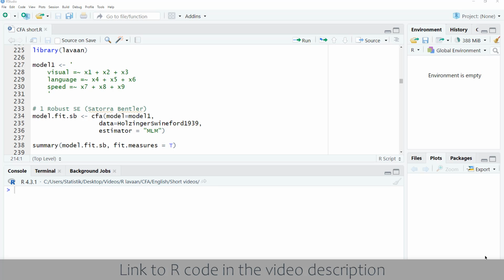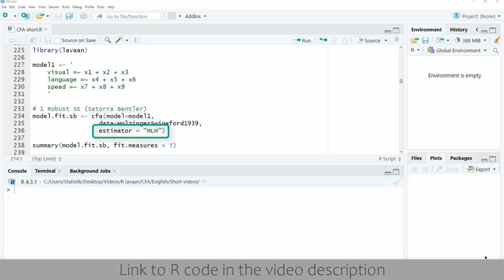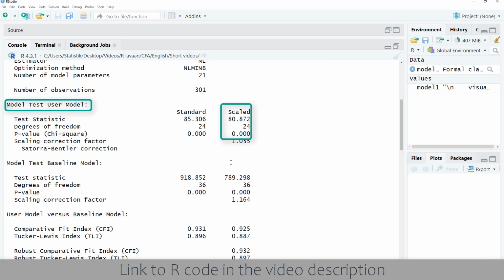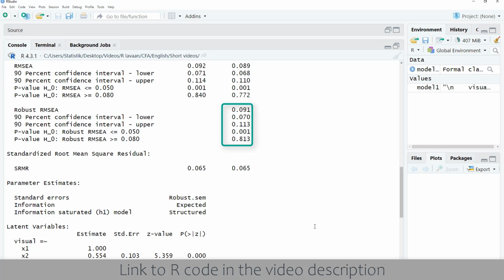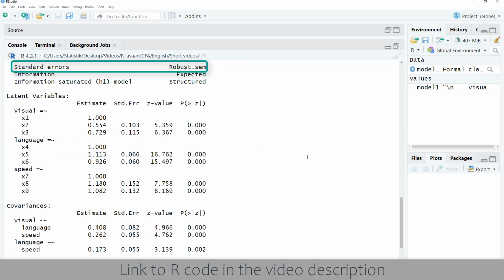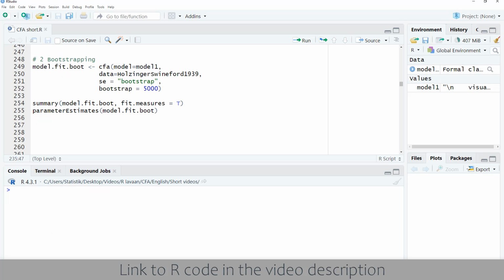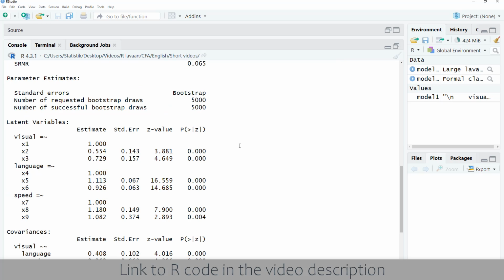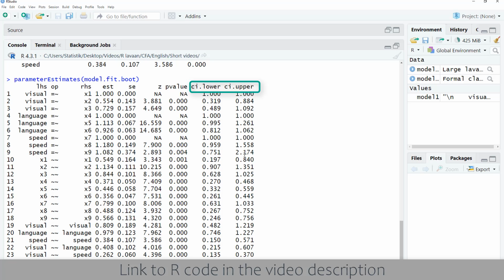R / lavaan: SEM CFA Robust Estimation in 60 Seconds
This tutorial will show you how to use robust estimation methods in a structural equation model (sem) or a confirmatory factor analysis (cfa) with lavaan. It will show two robust estimation methods: the robust Satorra-Bentler estimator and bootstrapping.